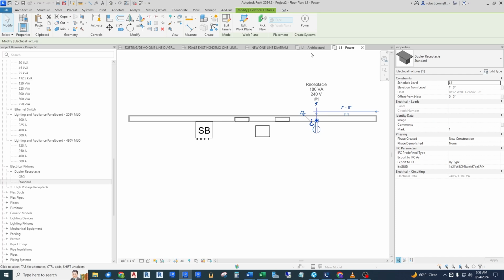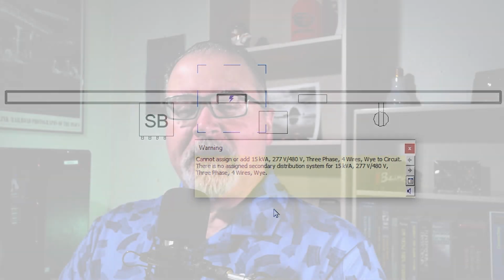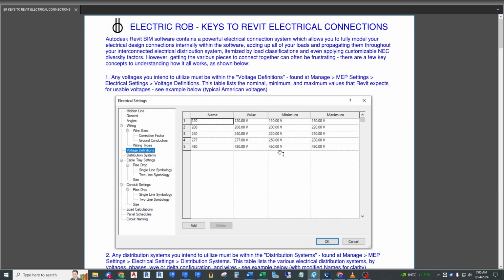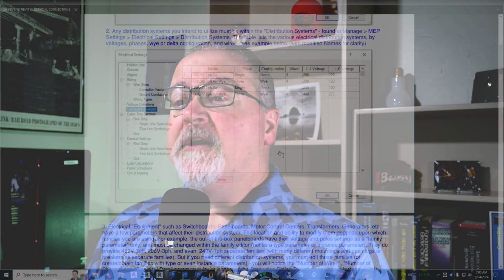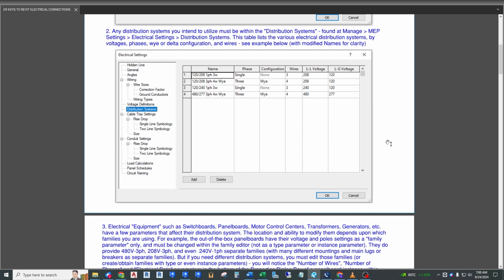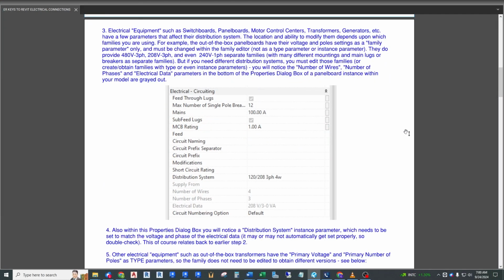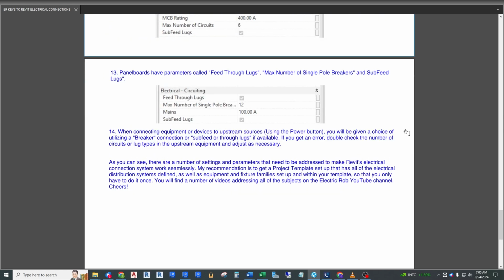REVIT MEP Expert Shares Top Electrical Connection Secrets!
🔌Have you ever been frustrated when trying to interconnect your electrical equipment and devices within Revit? Watch this video and download a FREE 5-Page PDF outlining all of the important settings and parameters needed to seamlessly create your intelligent interconnected electrical model.